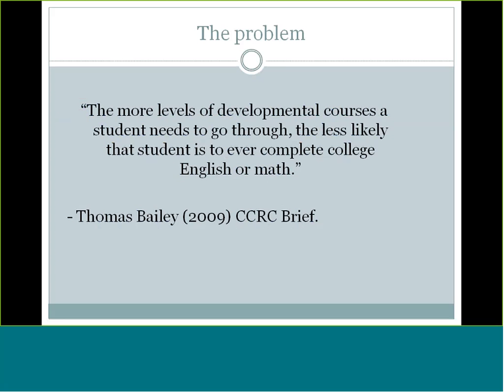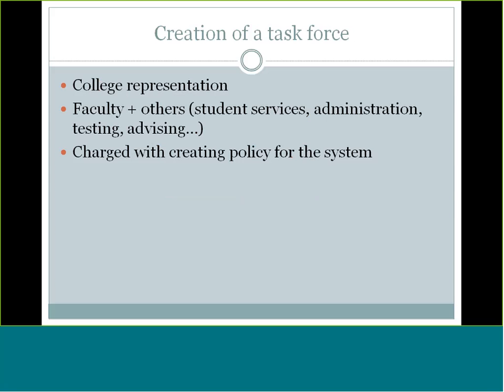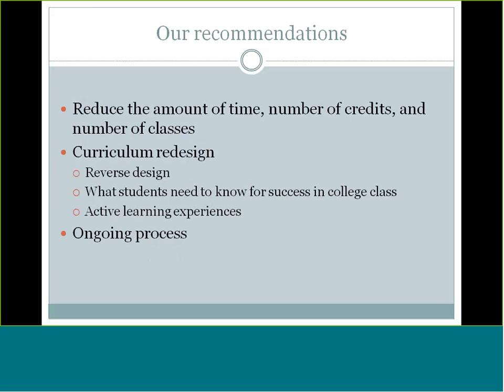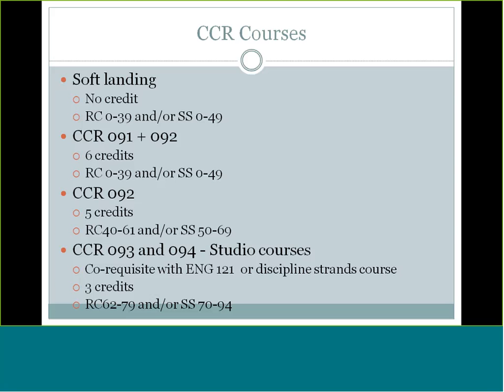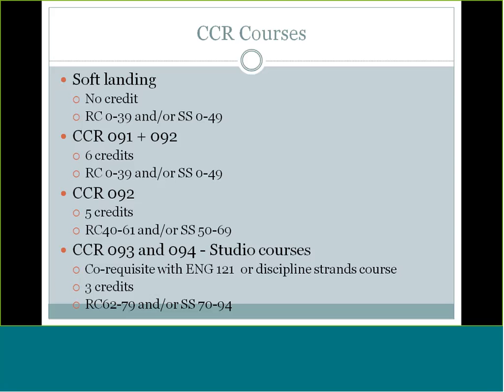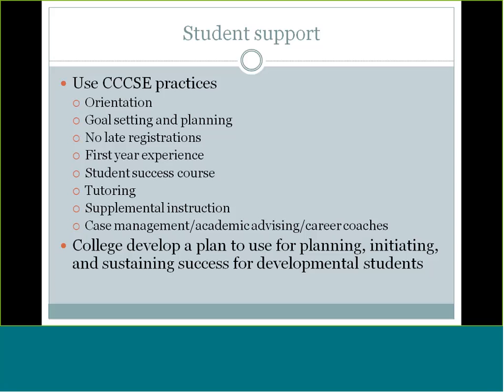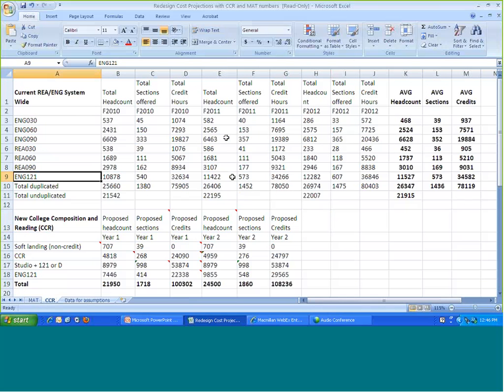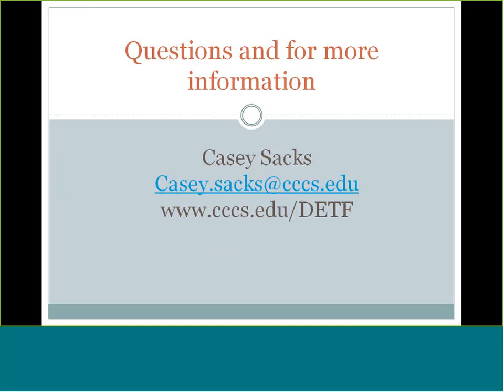The Colorado Redesign of Developmental Education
Two years ago, the Colorado System decided to reform all of developmental education systematically based on innovations from faculty at their 13 colleges. Their goal was to expose the most students to innovations that they knew to be successful. Listen as Dr. Casey Sacks talks about the redesign process in Colorado and discusses decisions that led to the need for redesign, the composition of the statewide team, policy that emerged from the process, enrollment and cost projections for the redesign, and the implementation process.